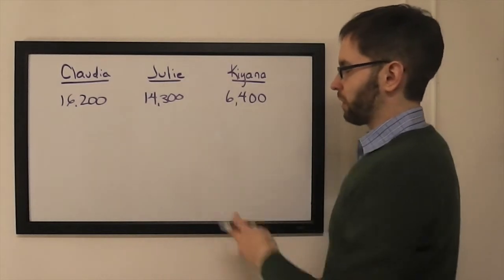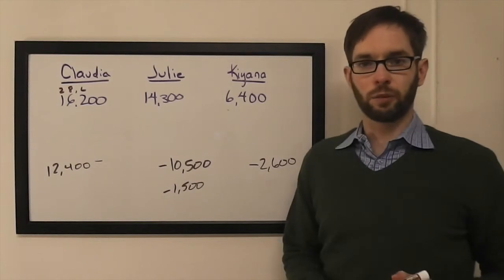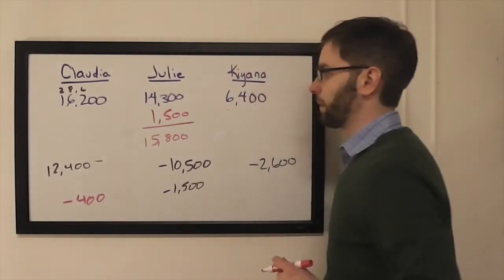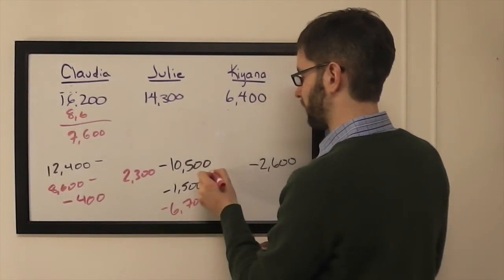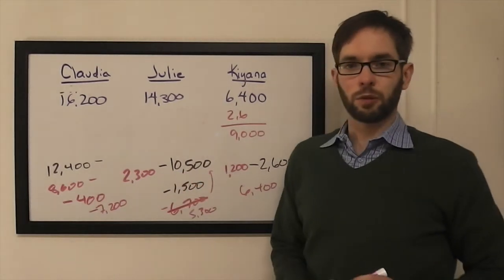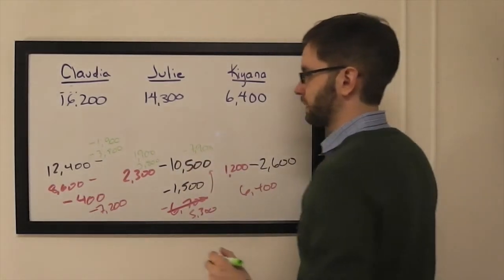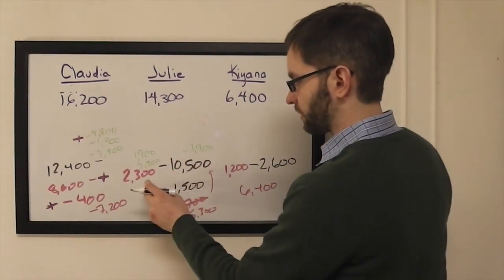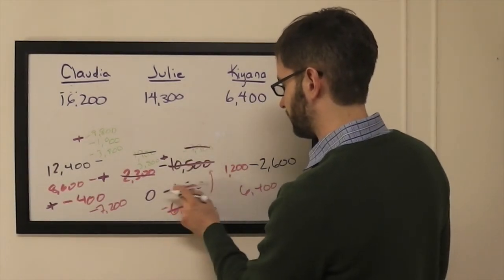The Final Wager – Friday, December 18, 2015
2003 Jeopardy! College Champion Keith Williams breaks down the wagering for the match Claudia Corriere vs. Julie Graves vs. Kiyana Holderbaum, which first aired December 18, 2015.